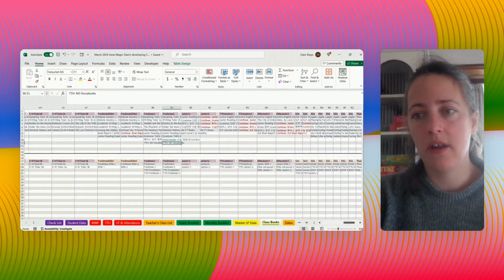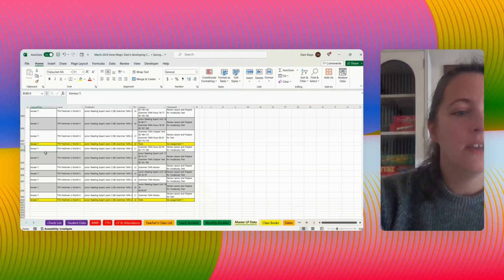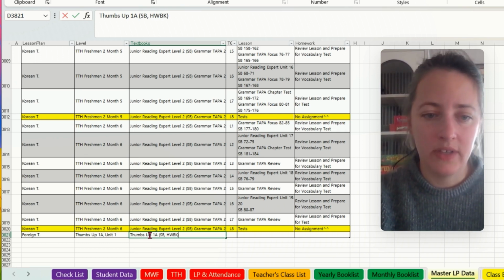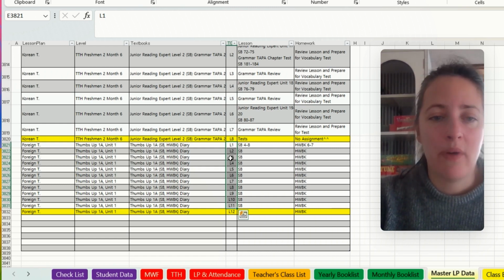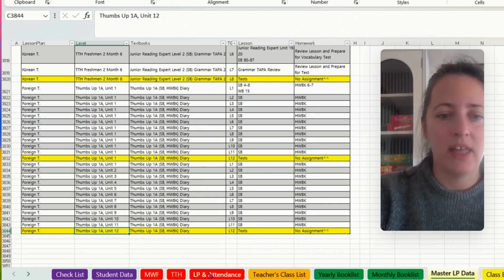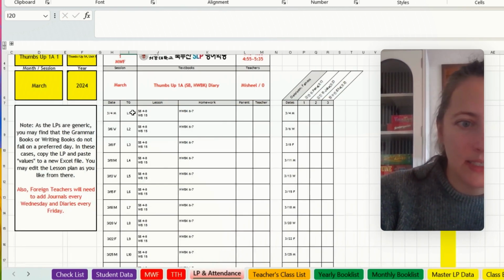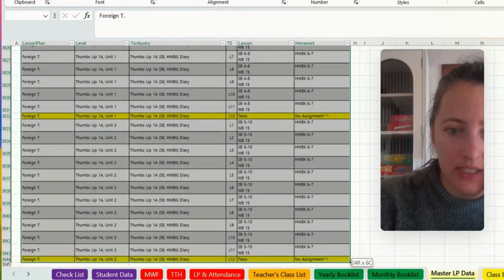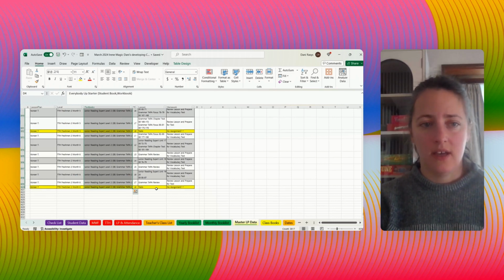05. Master LP Data